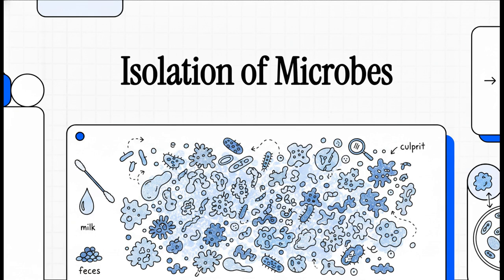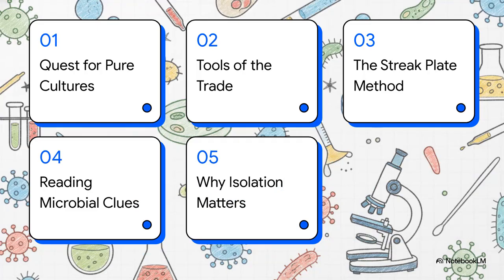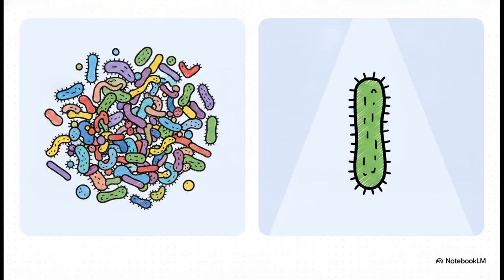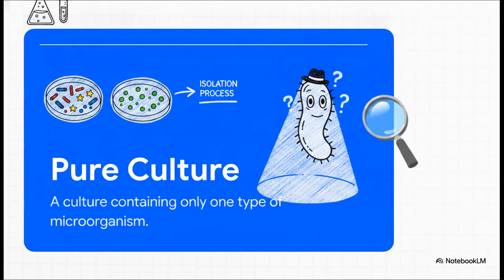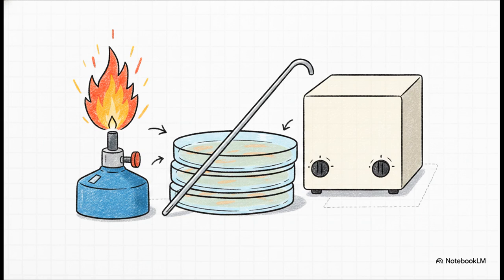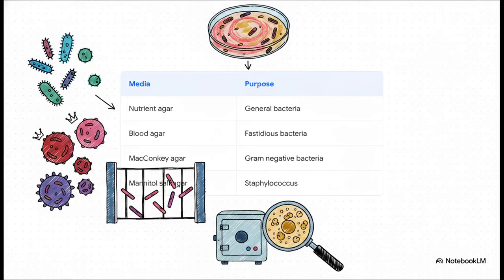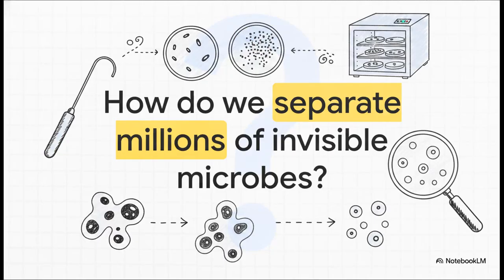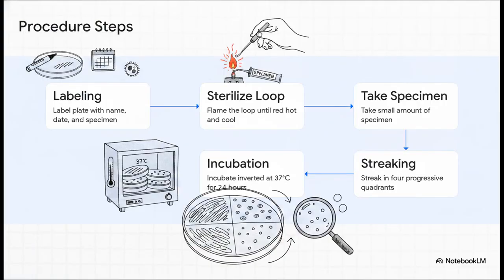🧫Bacterial Isolation and Pure Culture Techniques | Veterinary Microbiology Practical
Mastering bacterial isolation and pure culture techniques is a fundamental skill in clinical microbiology. In this practical session from SciWhiz Microbiology, you'll learn the principles and procedures used to isolate bacteria from mixed specimens and obtain pure bacterial cultures for accurate laboratory diagnosis and further microbiological testing.

This video provides a step-by-step demonstration of aseptic techniques, inoculation methods, streak plate technique, incubation, and identification of isolated colonies. It is designed to help students understand the importance of pure cultures in bacterial identification, antimicrobial susceptibility testing, and microbiological research.

📚 In this video, you'll learn:

✔ What is bacterial isolation and why it is important
✔ The concept of pure culture in microbiology
✔ Principles of aseptic technique during culture handling
✔ Streak plate technique for obtaining isolated colonies
✔ Common culture media used in bacterial isolation
✔ Proper incubation conditions and colony observation
✔ Identification of isolated bacterial colonies
✔ Common laboratory errors and contamination prevention
✔ Biosafety precautions in microbiology laboratories

DVM Students
BS Applied Microbiology Students
BS Medical Laboratory Technology (MLT)
Veterinary Microbiology Students
Medical Microbiology Students
Laboratory Technicians
Veterinary Professionals
Students preparing for practical exams, viva voce, and laboratory assessments
🔬 Why is bacterial isolation important?

Obtaining a pure bacterial culture is essential for accurate identification, Gram staining, biochemical characterization, antimicrobial susceptibility testing, molecular diagnostics, and research. Without a pure culture, laboratory results may be misleading and clinical decisions can be affected.

📺 About SciWhiz Microbiology

SciWhiz Microbiology is your educational platform for learning microbiology through engaging animations, laboratory practicals, demonstrations, and exam-focused tutorials. Our mission is to make complex microbiological concepts simple, practical, and accessible for students and professionals worldwide.

👍 If you found this video helpful:
💬 Share your questions and experiences in the comments

Stay curious. Stay scientific. Keep exploring the invisible world of microorganisms with SciWhiz Microbiology!